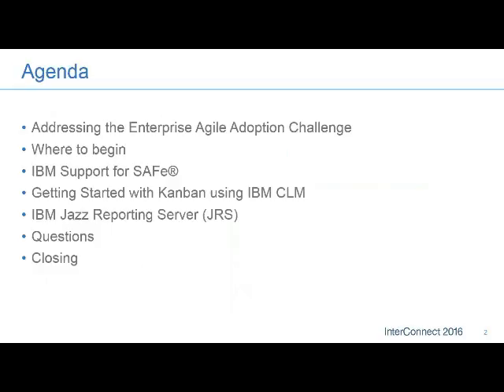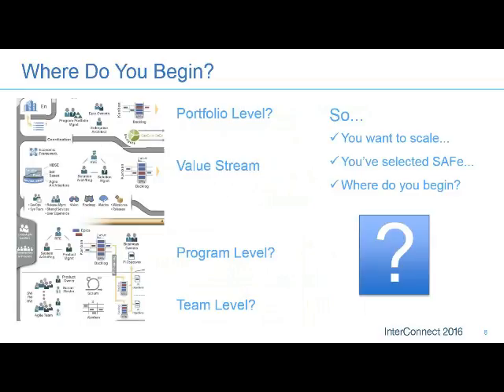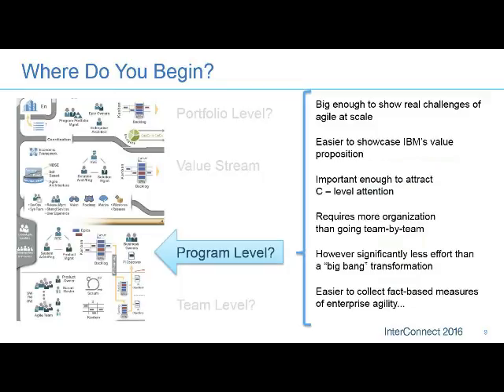May 25, 2016 - SAFe - Managing Change with SAFe Kanbans Using Rational CLM